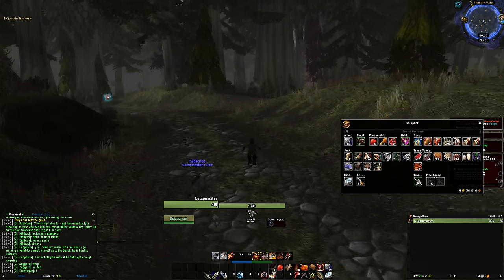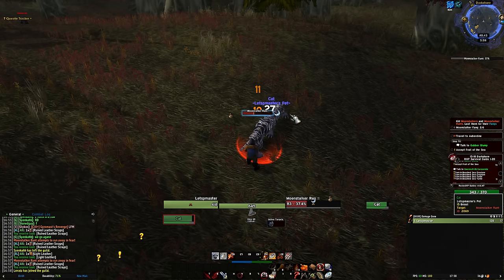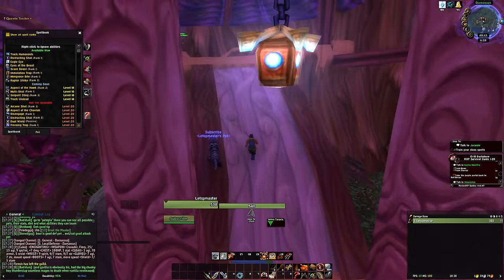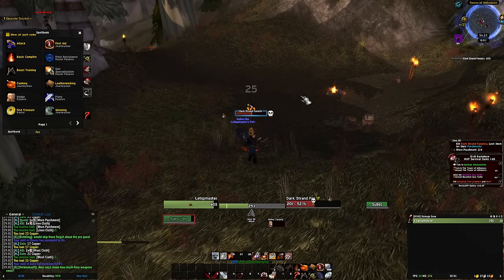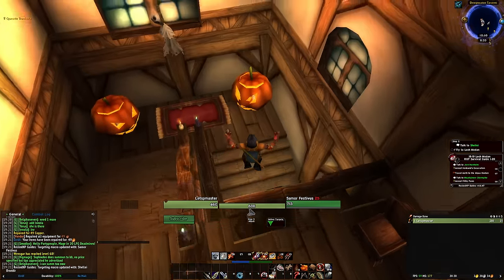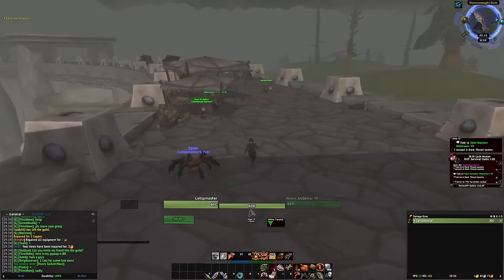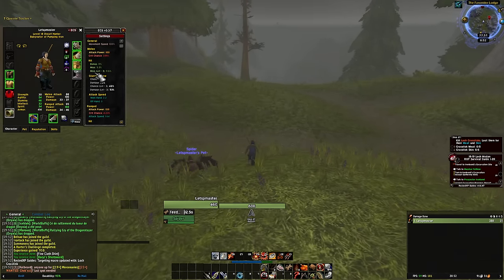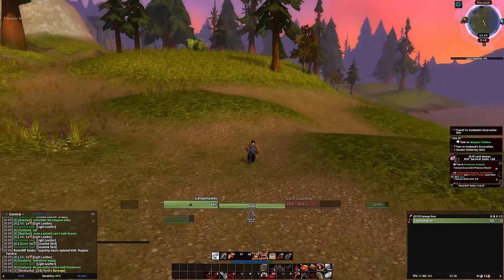🔥 World of Warcraft: Classic Hardcore Hunter #6 - Taming A Cat, Learning Claw & Bite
🔥 World of Warcraft: Classic Hardcore Let's Play Hunter Gameplay Walkthrough